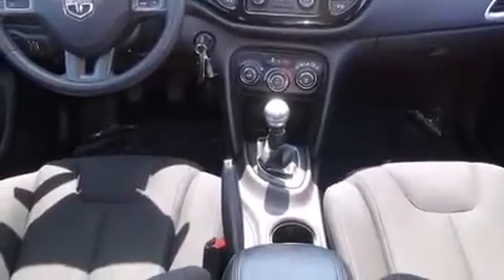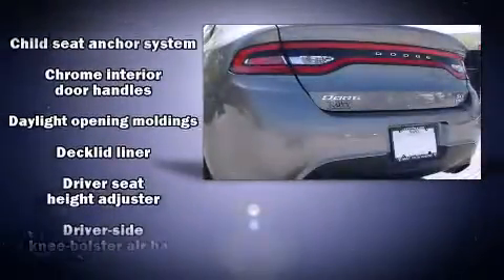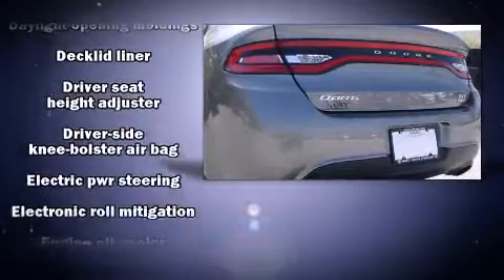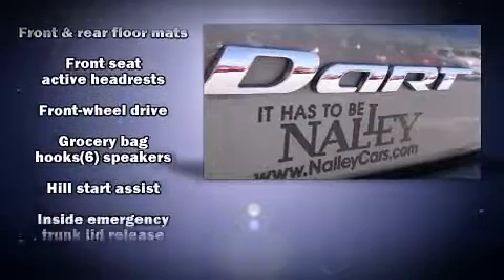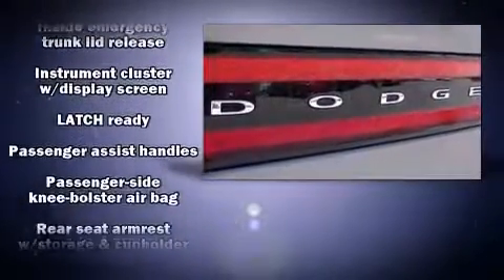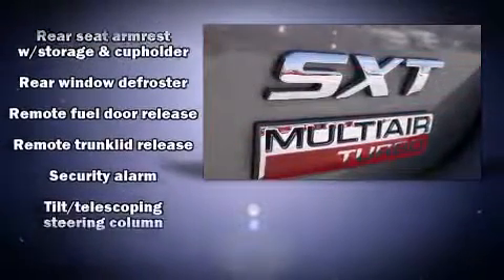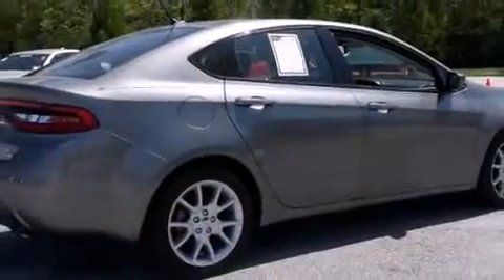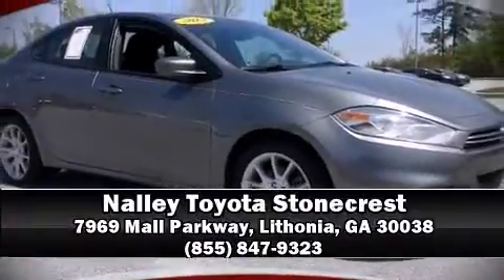2013 Dodge Dart SXT in Lithonia, GA 30038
Climb inside the 2013 Dodge Dart. This 4 door, 5 passenger sedan still has fewer than 30,000 miles! It features a standard transmission, front-wheel drive, and an efficient 4 cylinder engine. Dodge paid particular attention to efficiency and practicality with the following features: front and rear reading lights, 1-touch window functionality, speed sensitive wipers, a trip computer, tilt and telescoping steering wheel, power door mirrors, and air conditioning. Passengers are protected by various safety and security features, including: dual front impact airbags, front and rear SIDE impact airbags, traction control, brake assist, anti-whiplash front head restraints, a security system, and 4 wheel disc brakes with ABS. With electronic stability control supplementing mechanical systems, you'll maintain precise command of the roadway. A Carfax history report indicates just one previous owner. We know that you have high expectations, and we enjoy the challenge of meeting and exceeding them! Stop by our dealership or give us a call for more information.